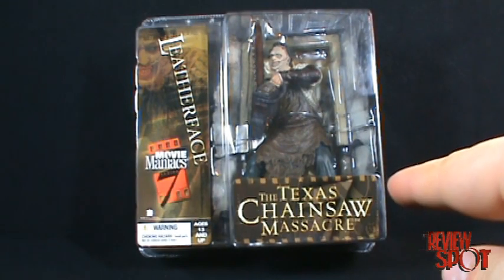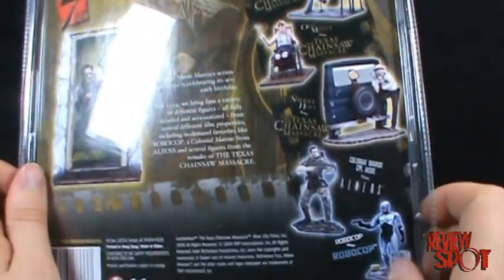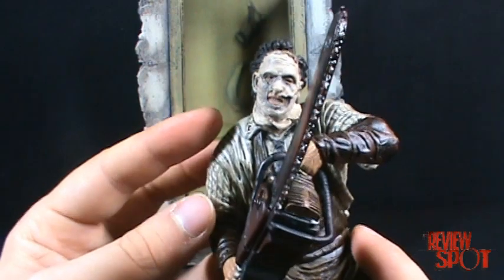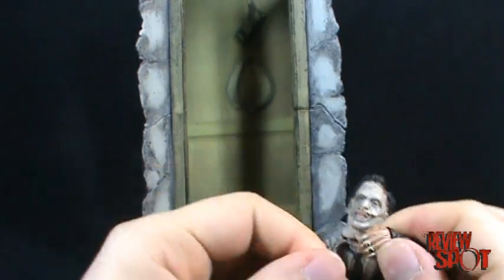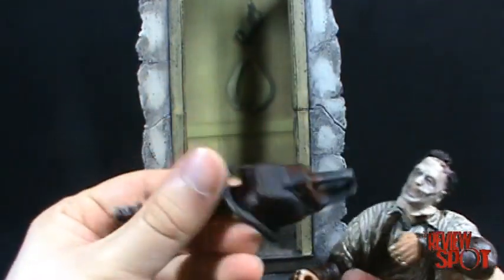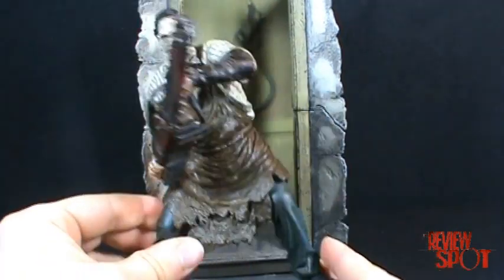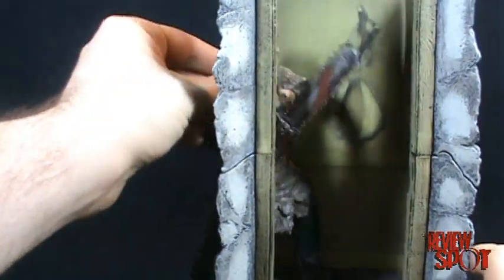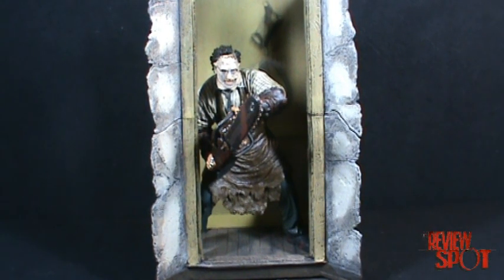Mcfarlane Movie Maniacs Series 7 Leatherface | Video Review HORROR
On today's Spot, we'll be having a look at the Mcfarlane Movie Maniacs series 7 Leatherface  figure.